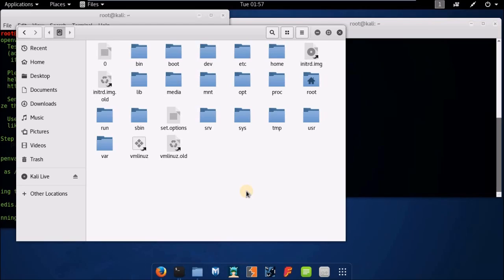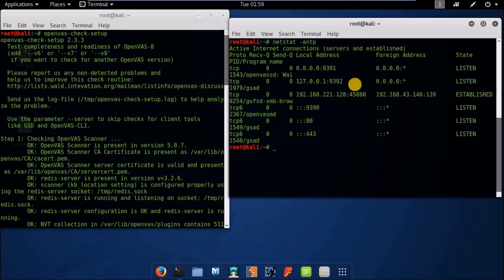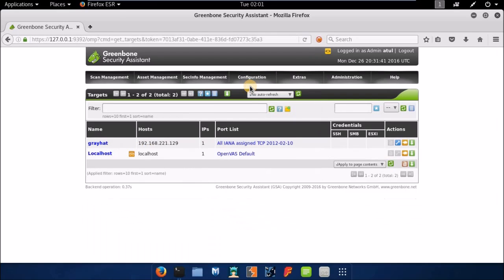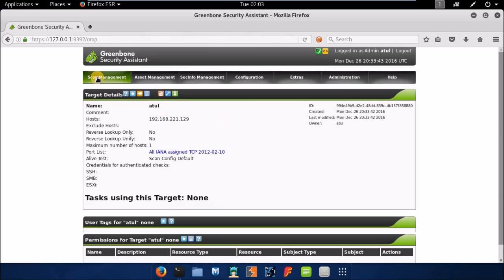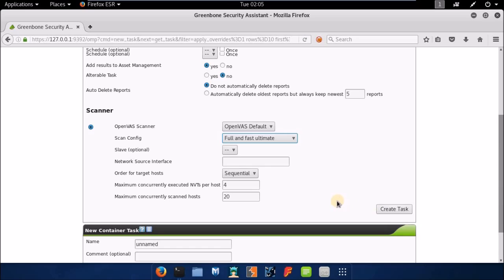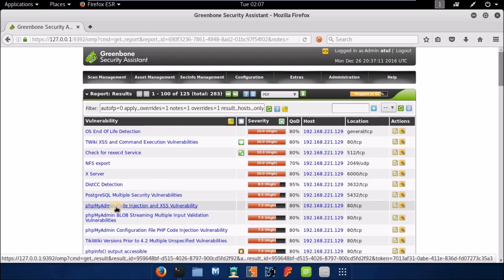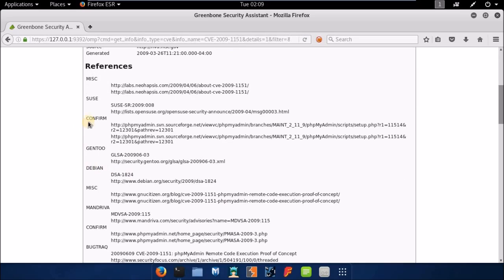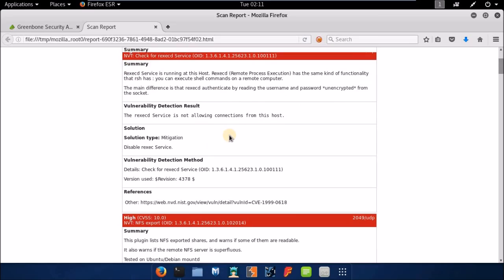Ethical Hacking Tutorial || (Vulnerabillity Assesment) 4.2 Vulnerability Assessment OpenVAS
Vulnerability Assessment using OpenVAS